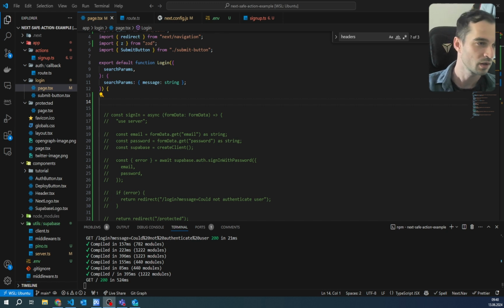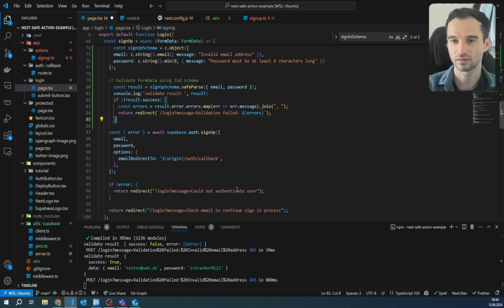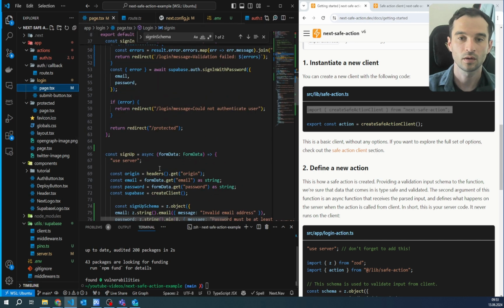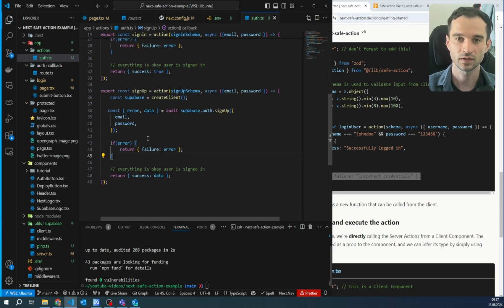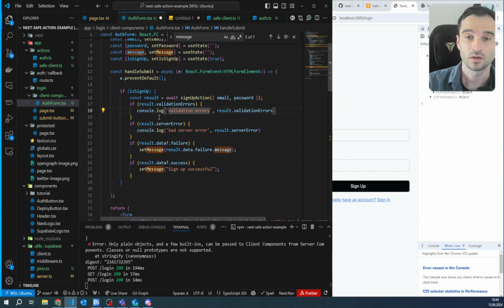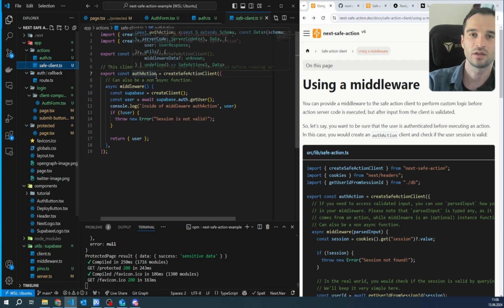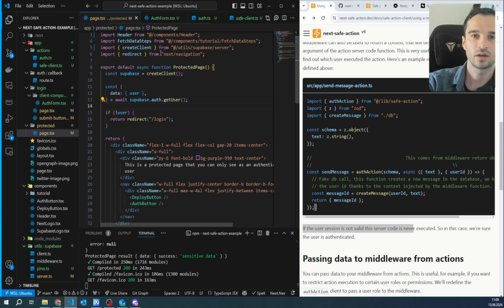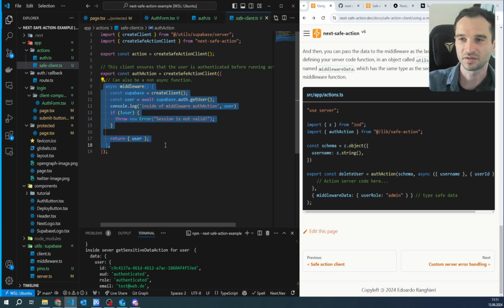Next.js 14 - Server Actions | This library is crazy!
If you write a lot of server actions you probably are struggling with code duplication. This library helps you with a good abstraction and other benefits to bring your server actions to the next level !

next-safe-action handles your Next.js app mutations type safety, input validation, server errors and even more!